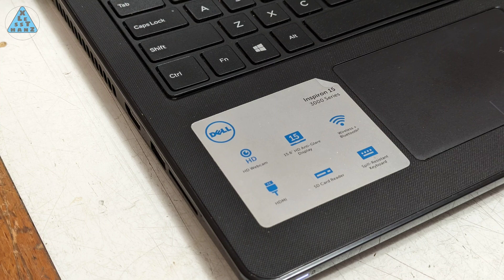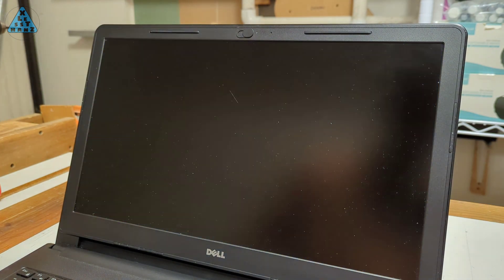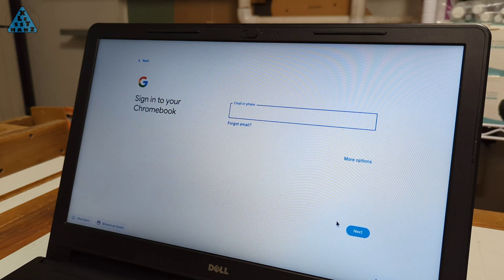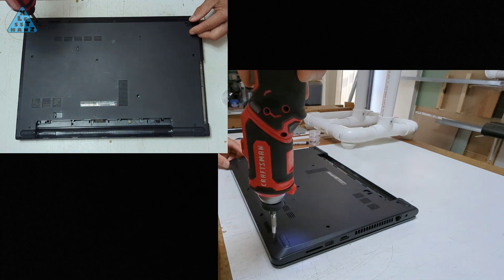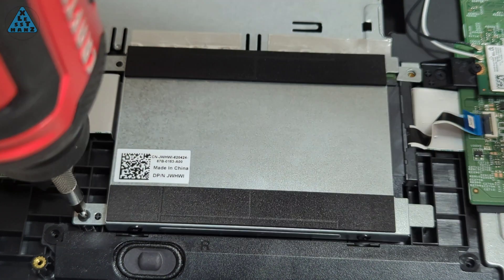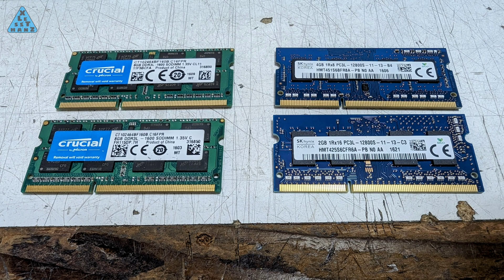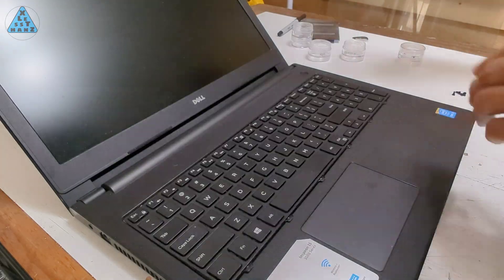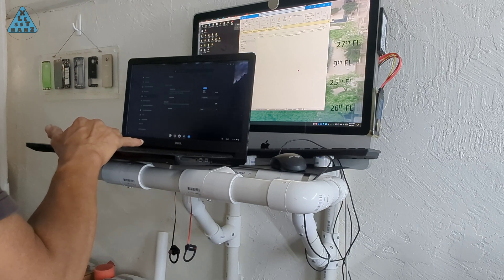Chrome OS Flex Conversion (DELL INSPIRON 15 3558)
ORIGINAL POST:
A coworker gave me this Dell Inspiron laptop.  He was initially OK with the slowing performance in recent years, but finally gave in to getting a replacement.  Looking through Control Panel on this laptop does reveal a pretty old 2GHz CPU and only 6GB of RAM.  I want to convert this laptop to ChromeOS Flex and at the same time maybe see if a RAM and storage upgrade might also help improve overall performance.  I'll see what I can do with this laptop...next.

PARTS LIST:
● ADATA 256GB SSD
● 2x Crucial 8GB 1600Mhz DDR3L

🎼  Track:  by Loopop - "Sun Machine One"